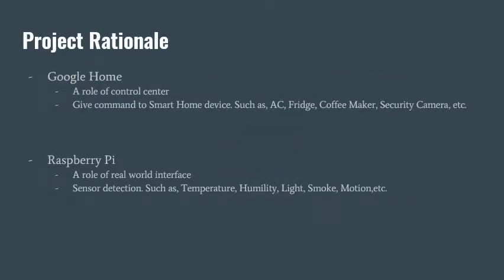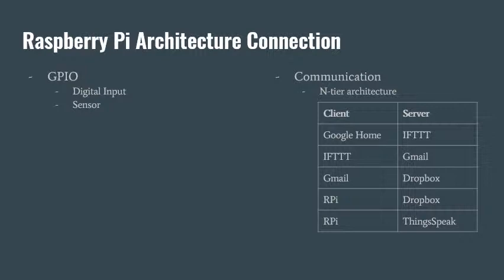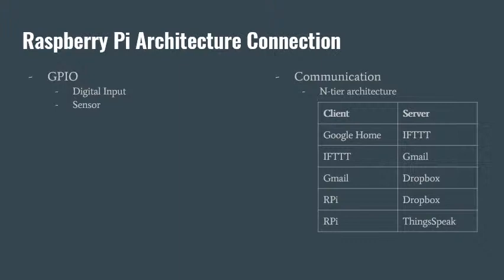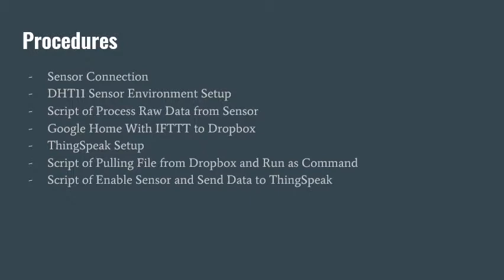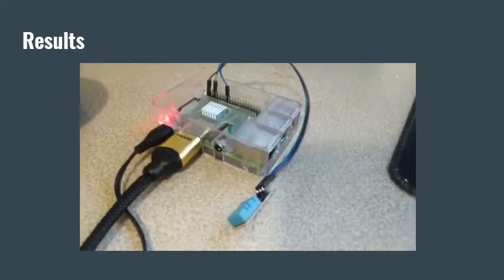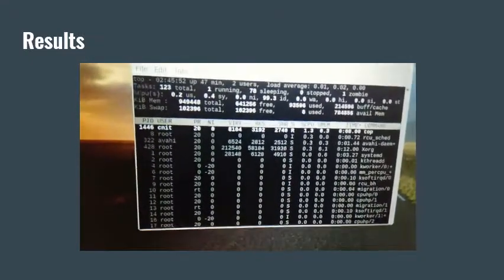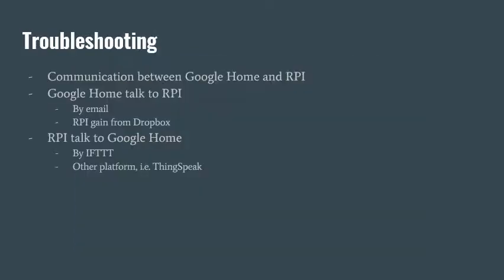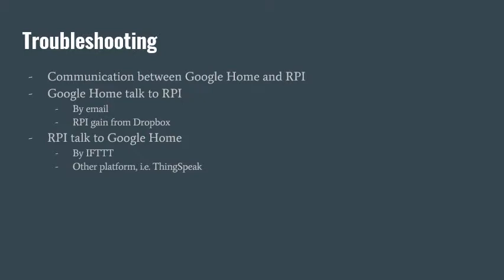CNIT 176 Final Project